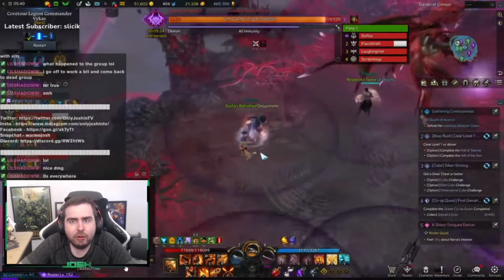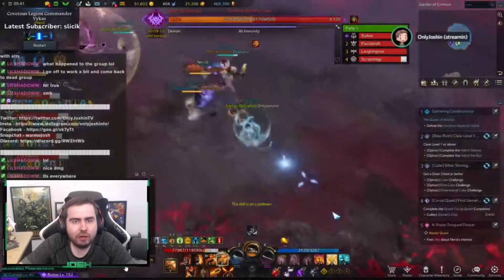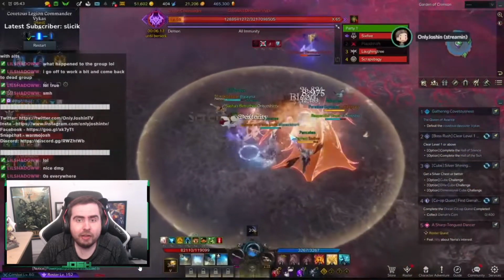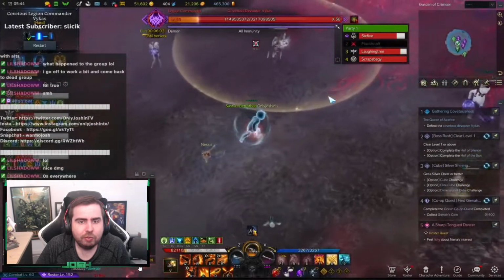Lost Ark - Vykas Gate 2 Guide - Spoken and from the VOD